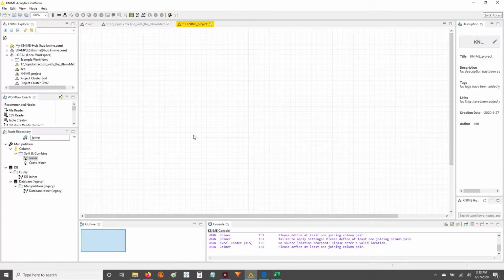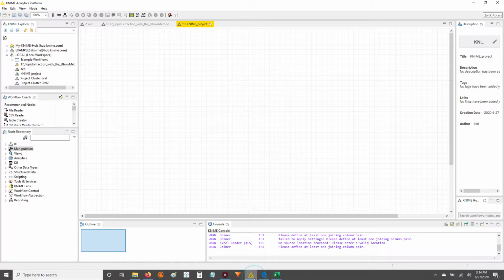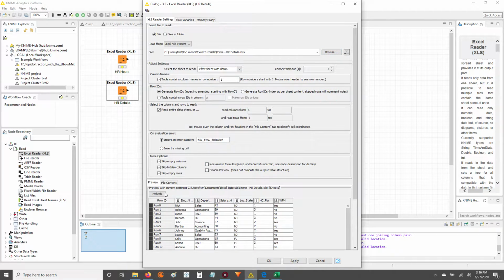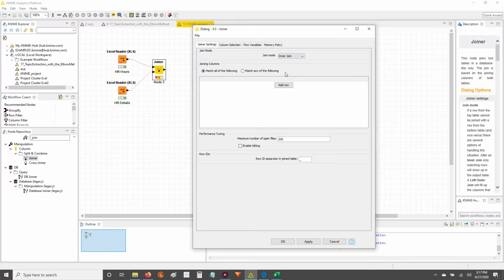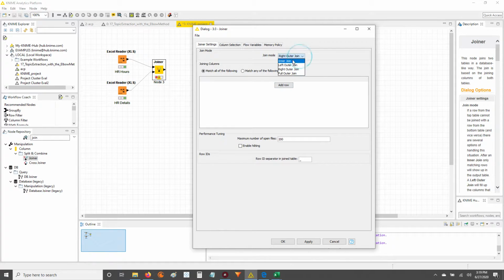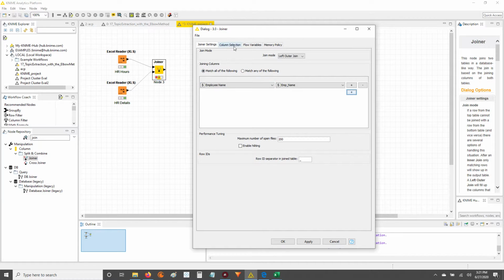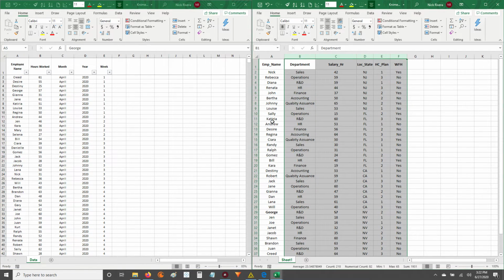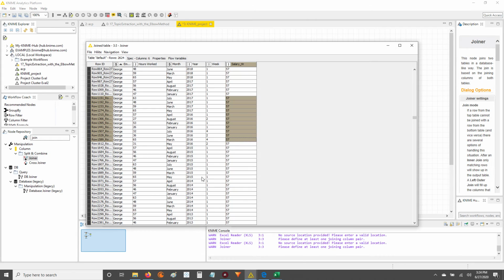Knime - Doing a "vlookup' / Table Join in Knime - Joiner Node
We'll go over how to do vlookups aka joining tables for those of you who know how to write sql queries.

The joiner node is just as easy to incorporate into your workflows as vlookups are. The best part is that you're not limited to selecting columns to the right of your look-up column, if that makes sense. Also, with joiner nodes you don't need to create helper columns or to concat the columns which make the data in your table unique from one row to another.

If you have any questions leave em in the comments and I'll get back to you as soon as I can!